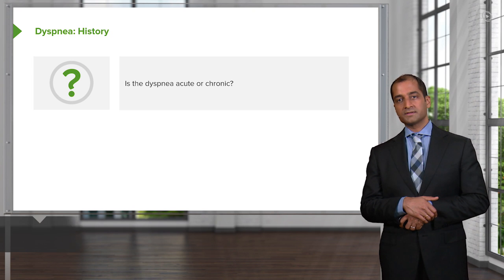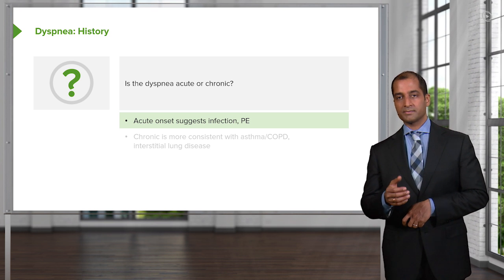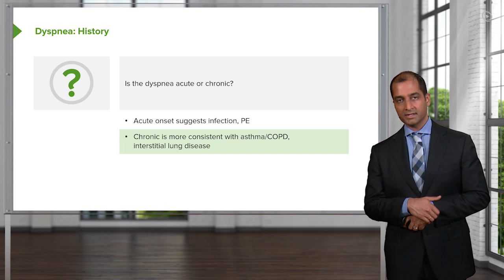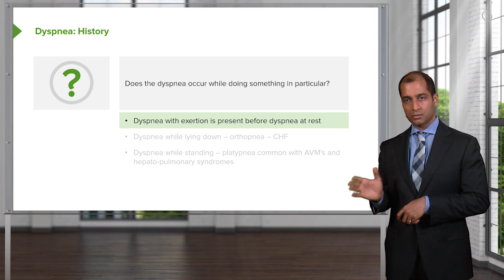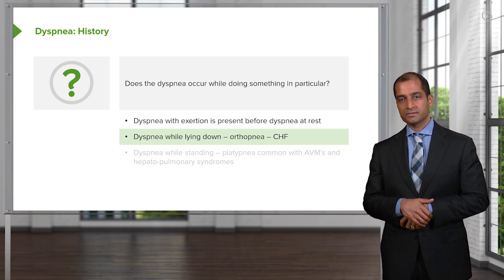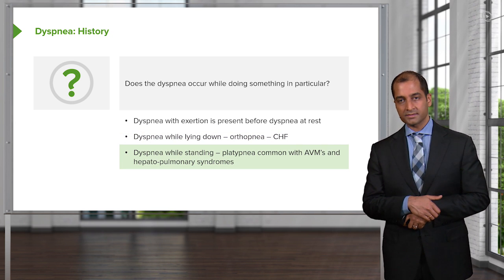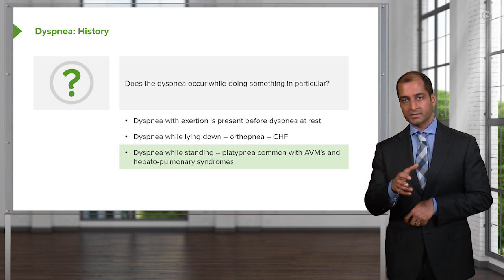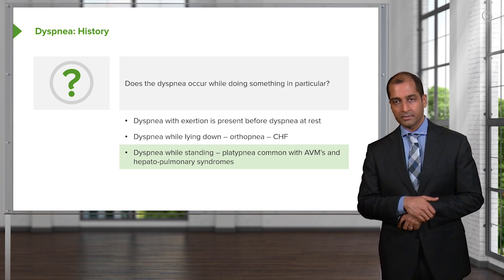History Taking of Dyspnea: Types & Occurrence of Dyspnea – Pulmonary Pathology | Lecturio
This video “History Taking of Dyspnea: Types & Occurrence of Dyspnea” is part of the Lecturio course “Pulmonary Pathology” ► WATCH the complete course

► LEARN ABOUT:
- History taking procedure
- Acute and chronic dyspnea
- Occurrence of dyspnea

► LECTURIO is your single-point resource for medical school:
Study for your classes, USMLE Step 1, USMLE Step 2, MCAT or MBBS with video lectures by world-class professors, recall & USMLE-style questions and textbook articles. Create your free account now

► READ TEXTBOOK ARTICLES related to this video:
Dyspnea (Shortness of Breath) — Causes and Symptoms